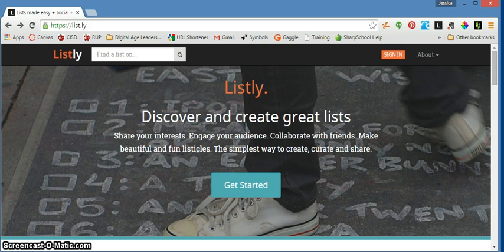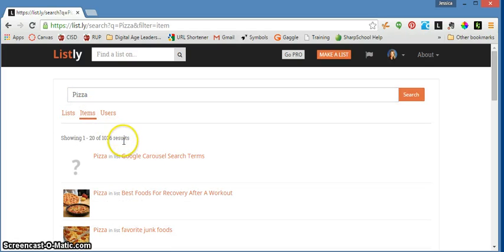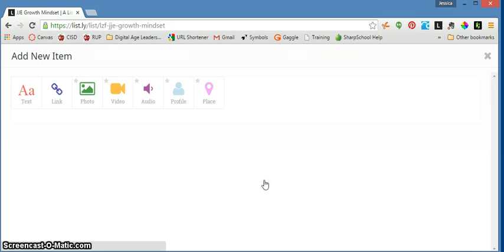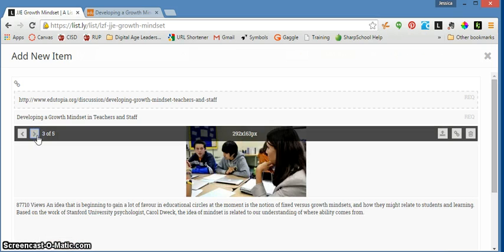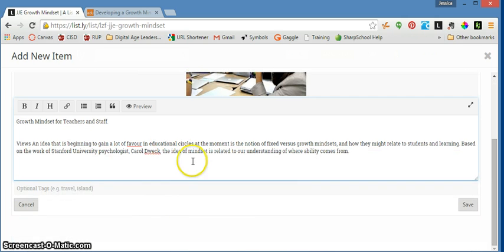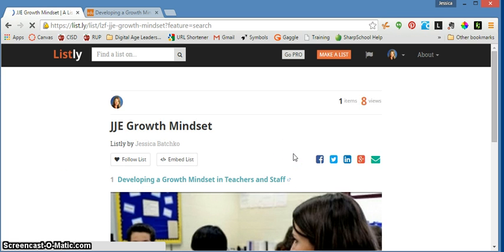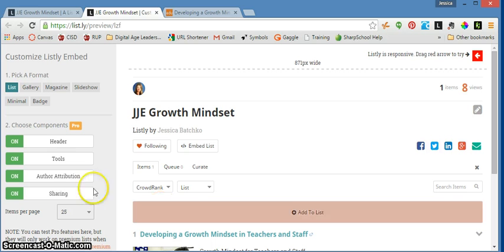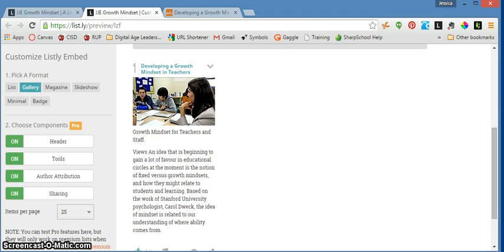List.ly How To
This video shows the basics of List.ly, including:
1. Log in
2. Creating a List
3. Adding to a List
4. Inviting collaborators to a List
5. Commenting on a List
6. Retrieving an embed code for a List